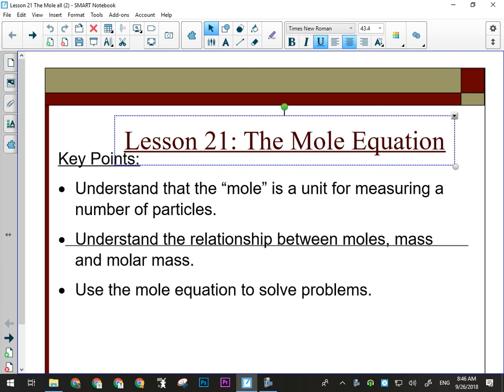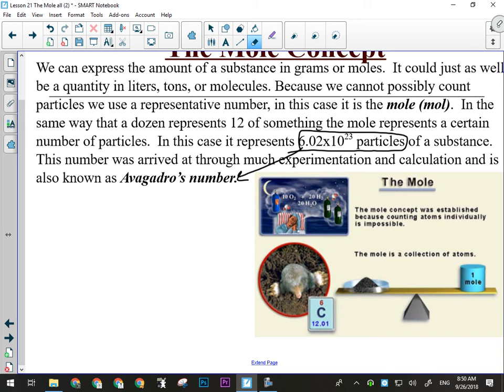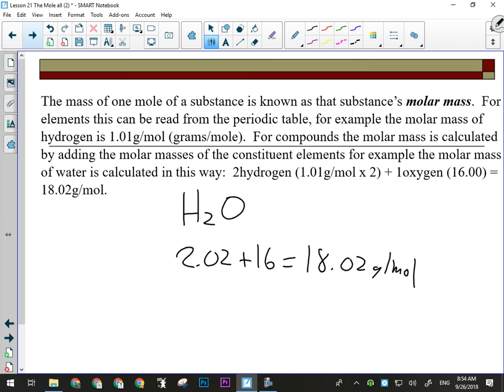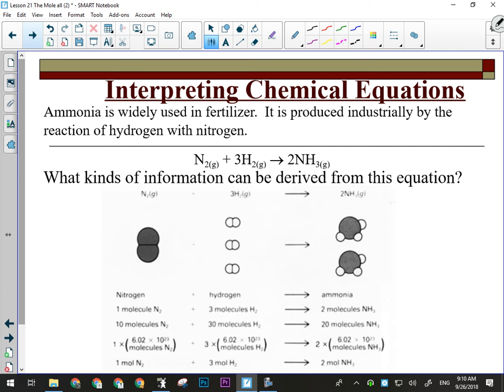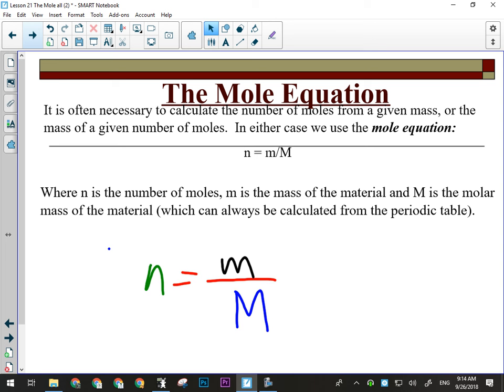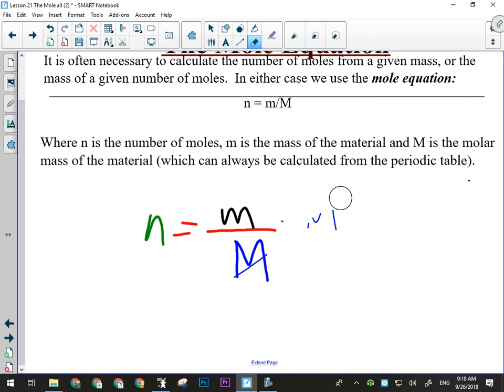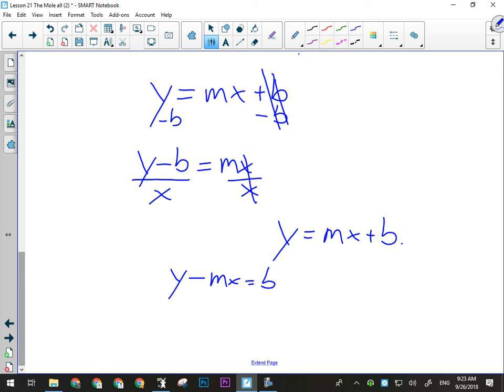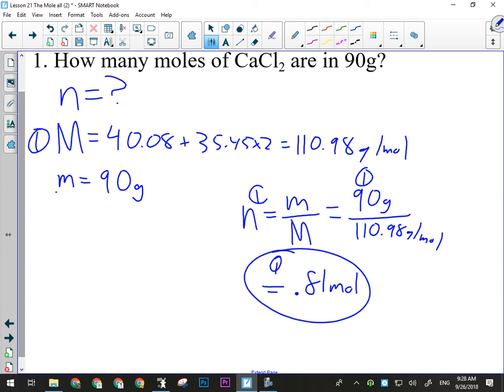Science 10 The Mole and Mole Equation Part 1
Lecture on the mole concept and demonstration of the use of the mole equation.